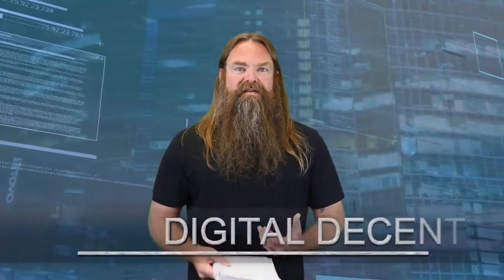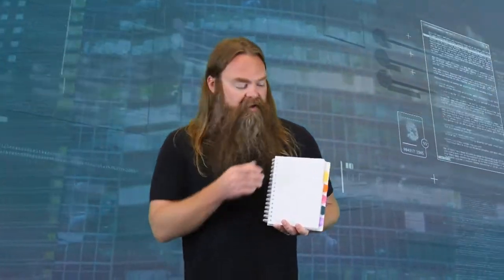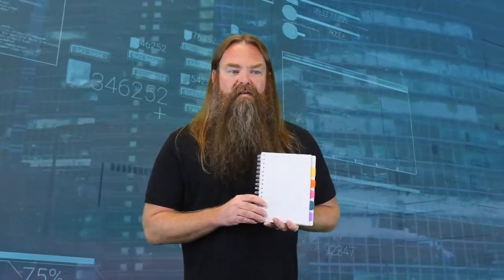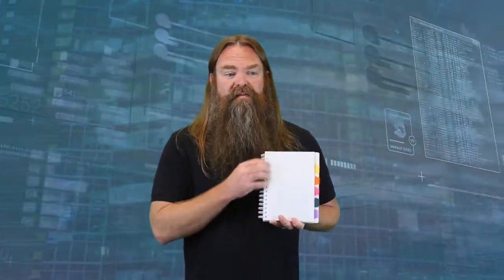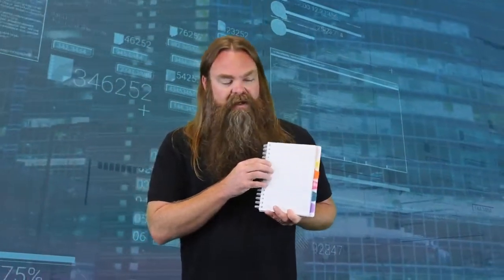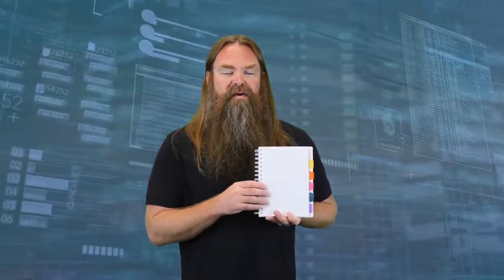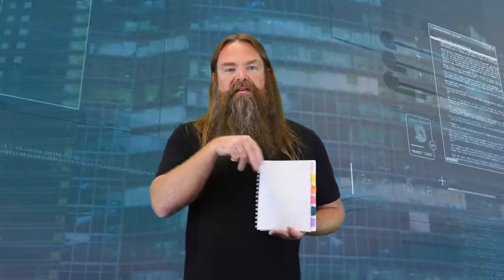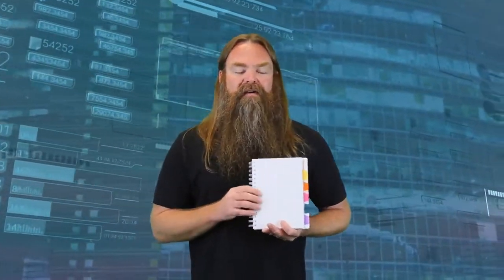Blockchain - Let’s Cover the Basics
This video is  about what blockchain is: a real simple introduction to the basic concepts and principles behind blockchain.